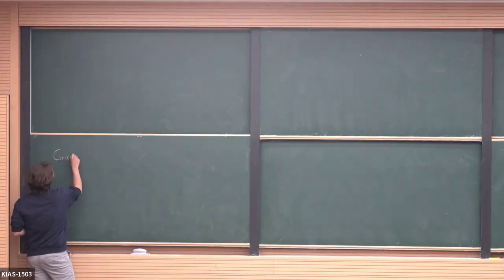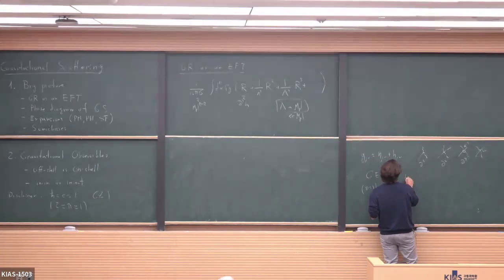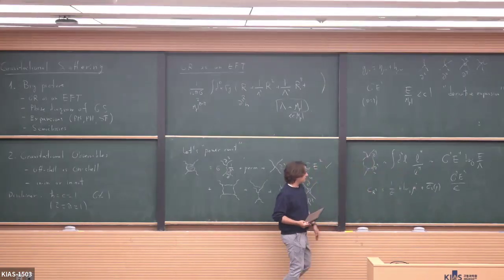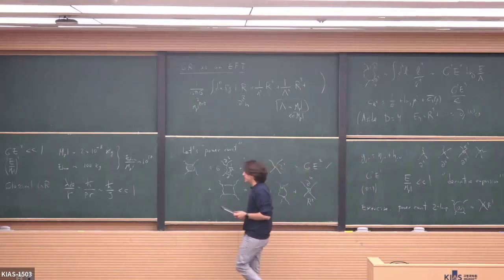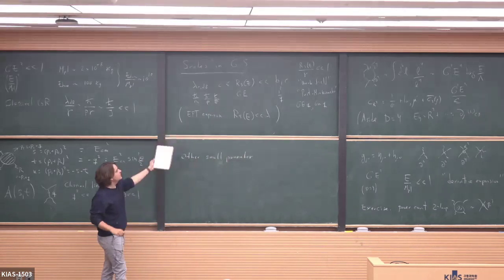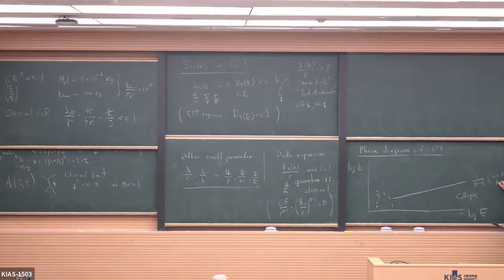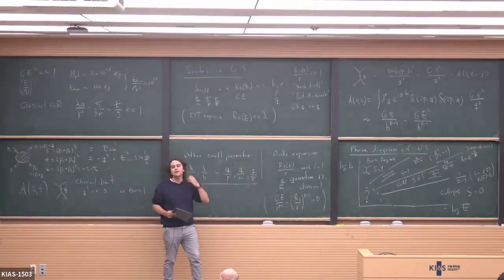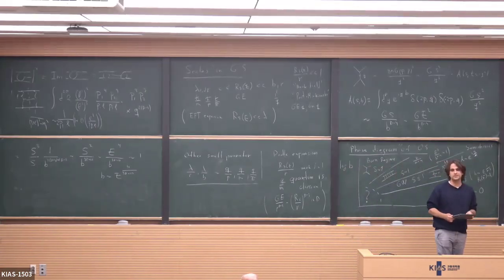[Amplitudes2025] 6. 12. Julio Parra-Martinez, Gravitational Scattering